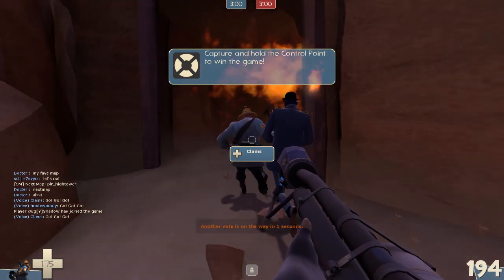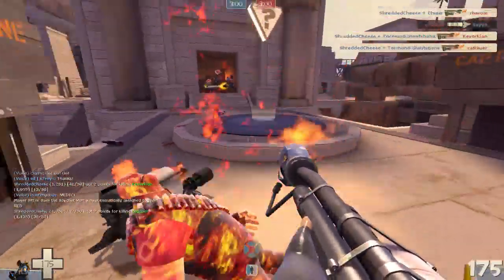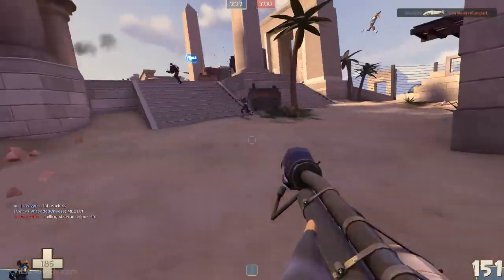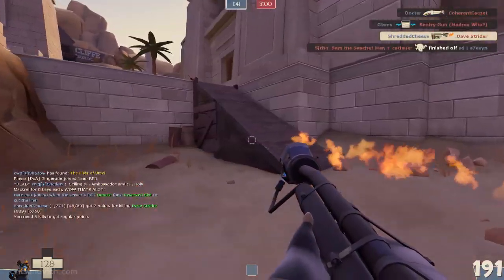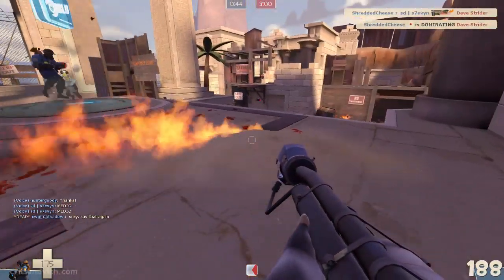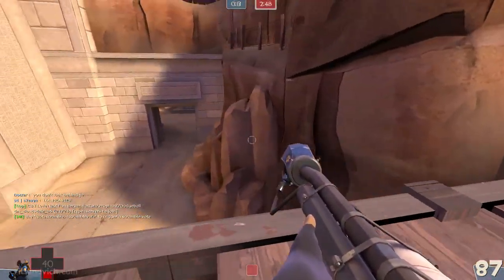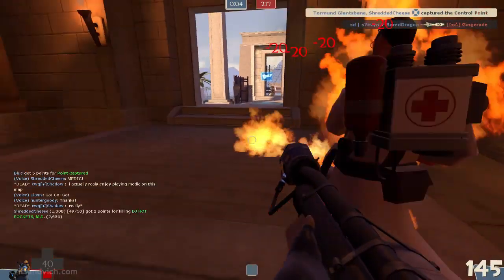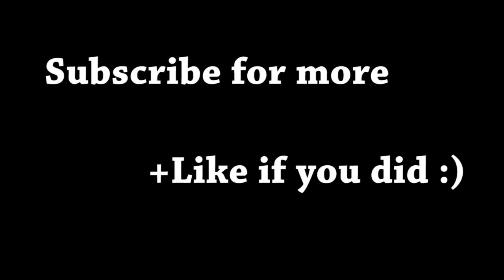TF2 Pyro: Let's Talk Backburner [Lakeside]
Playing some Backburner Pyro, I bring up its design, and its Stigma with a lot of players.
+Like to help spread the infection! :)